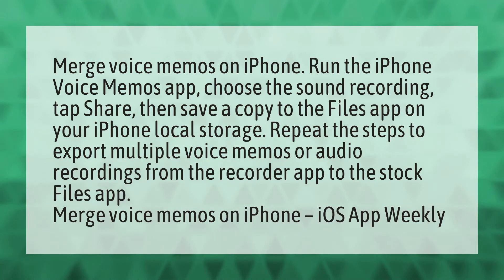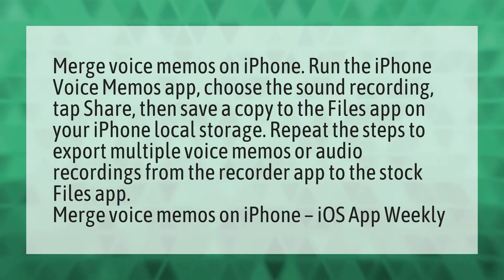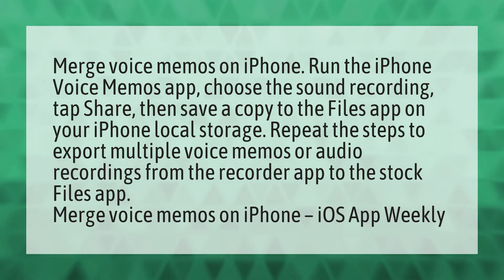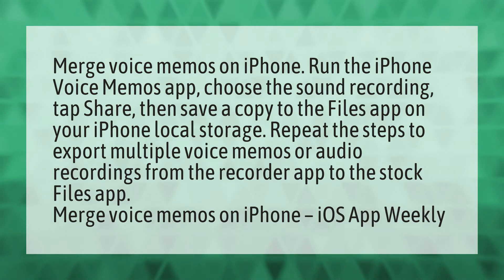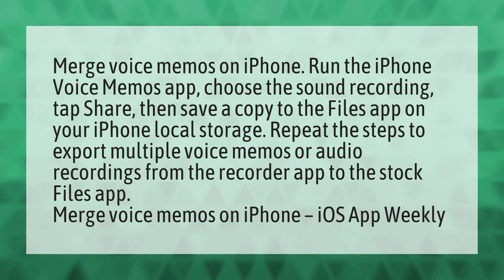How do I combine two audio files on iPhone?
Tiktok Mashups • How do I combine two audio files on iPhone?